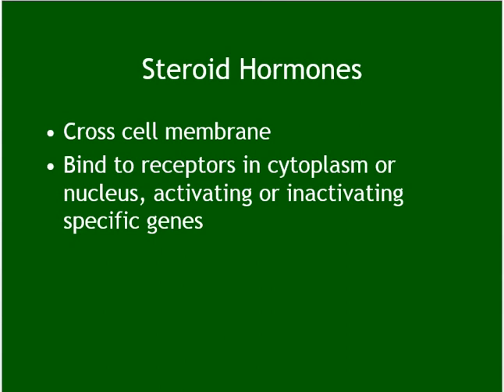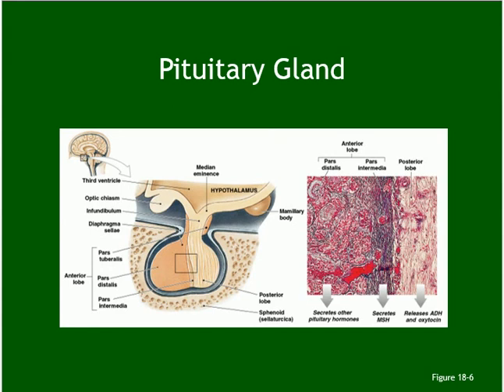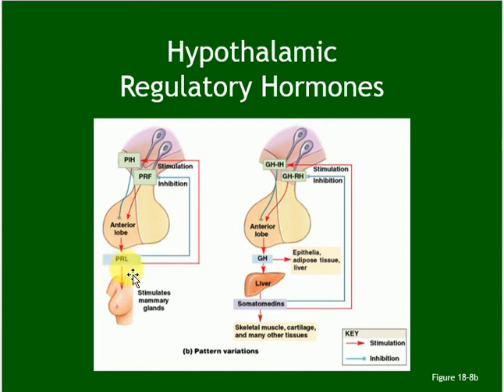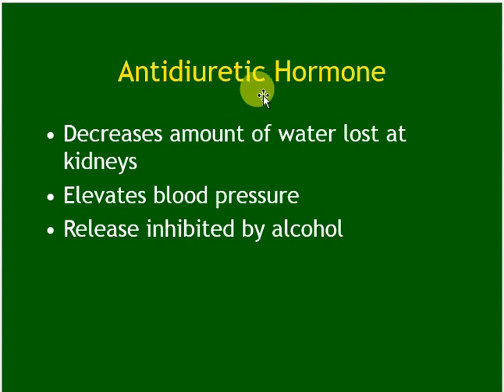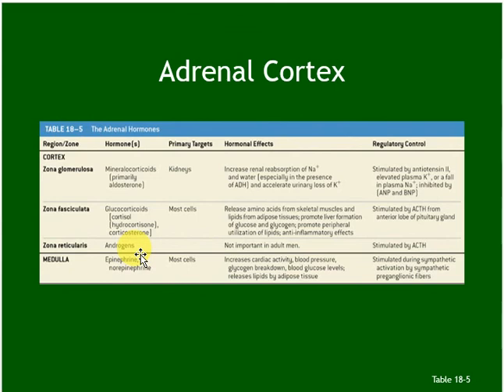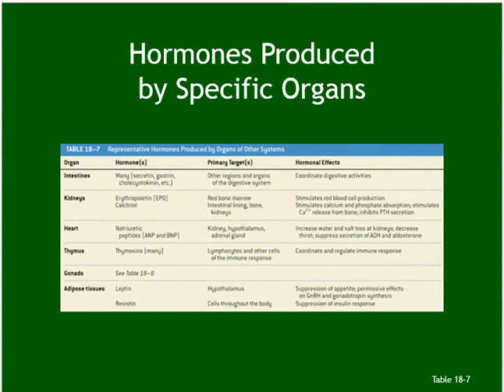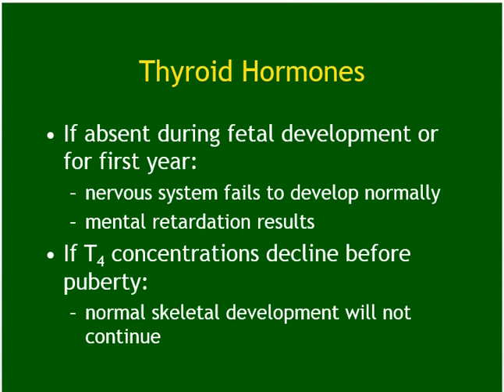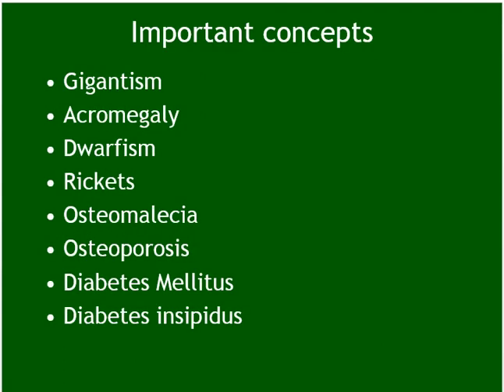Bio234 A&P 2 Lecture 5 chapter 18B Endocrine